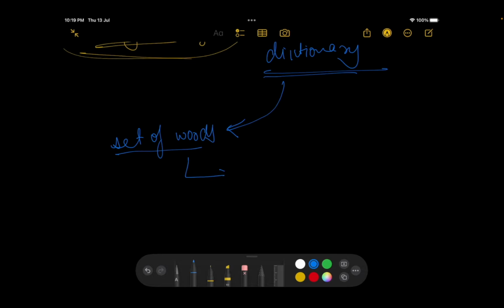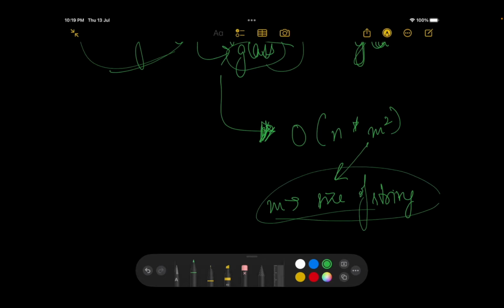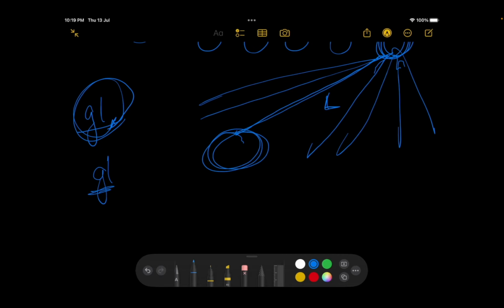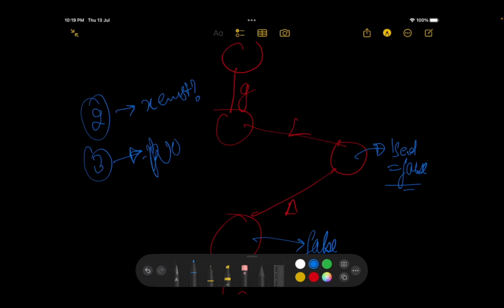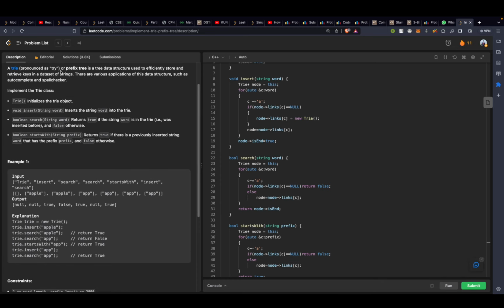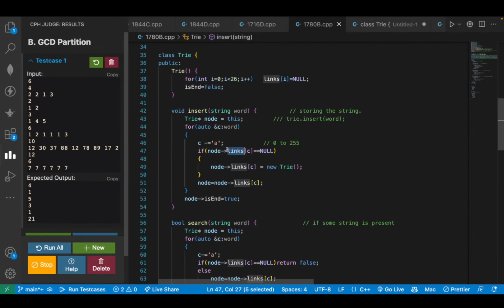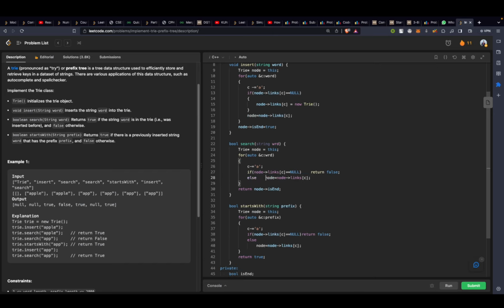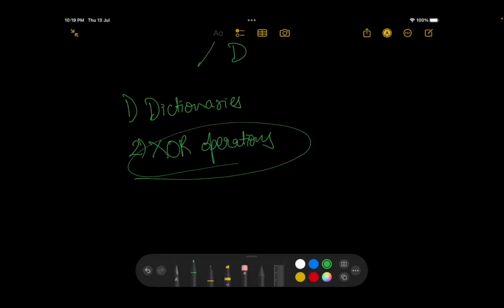Tries Basics | Leetcode | For Placements and CP